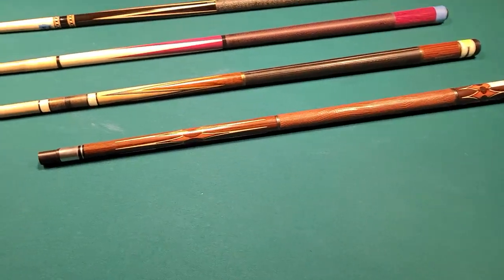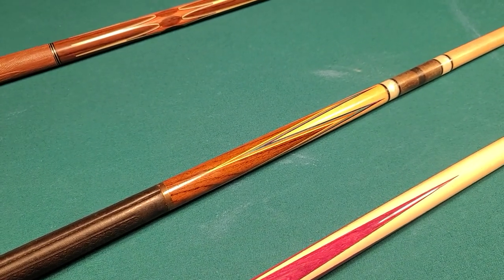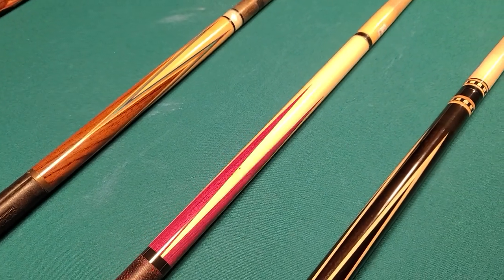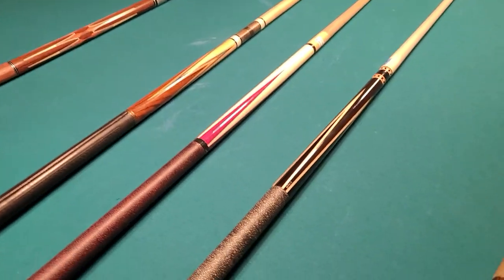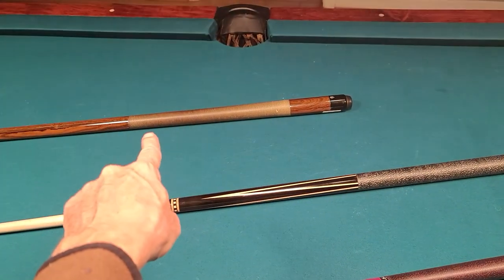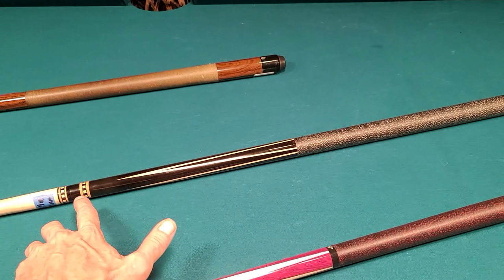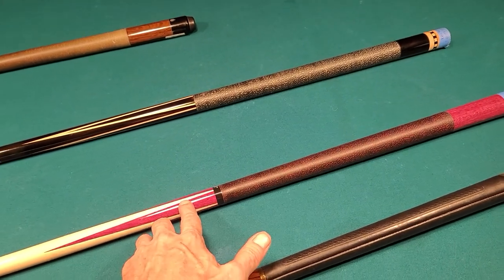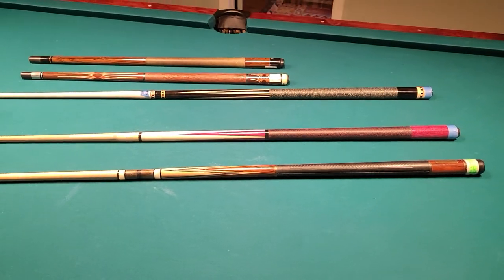Do Full Splice Points & Veneers Effect Pool Cue Playability?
In this video I discuss how Pool Cues with Points & Veneers vary in playability based on wood type and design.

John Masters

Samsung Galaxy Note20 Ultra 5G
Teenage Engineering OP1
Denon MCX8000 DJ Controller
Yamaha AG03 Audio Interface
Elgato Stream Deck -
AKG C3000 Condenser Mic
FiFine K025 Wireless DJ Mic
Rode WireLess GO Mic System
Panasonic Lumix G7 4K Camera
Logitech c930e WebCams(2)
2014 15" Retina 5K Macbook Pro
2015 27" 5K iMac -
Creality Cr10S 3D Printer
Samsung Galaxy Buds
Dymo Thermal Label Printer

🚫Privacy🚫: The privacy of those watching and commenting on JohnMastersDoesitALL is extremely important to us...

✔This channel complies with FTC & COPPA Guidlines and is NOT intended for children!

Use: Please use the information found on this channel, in conjunction with other trustworthy sources, to ensure a more complete understanding before proceeding with your project.